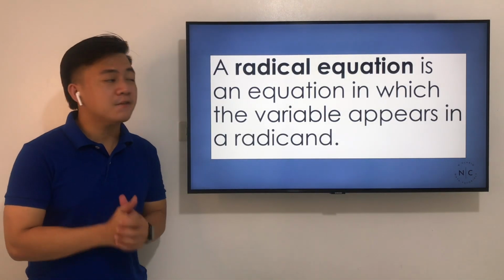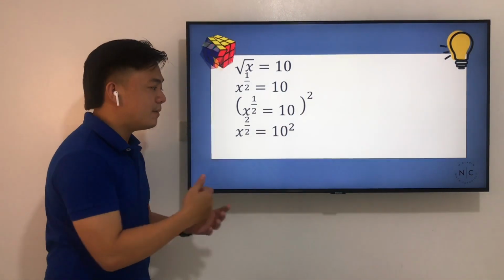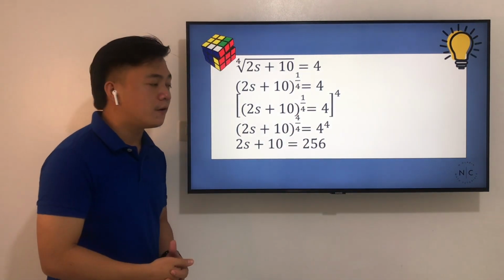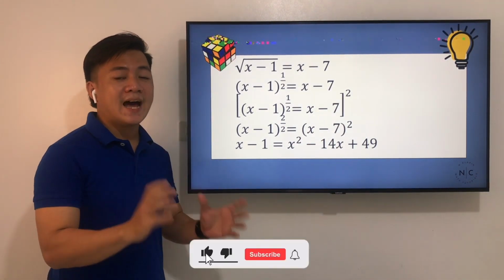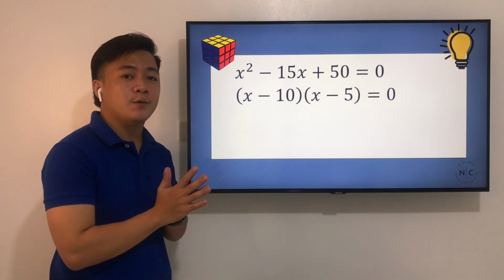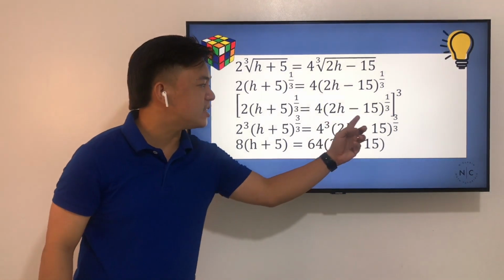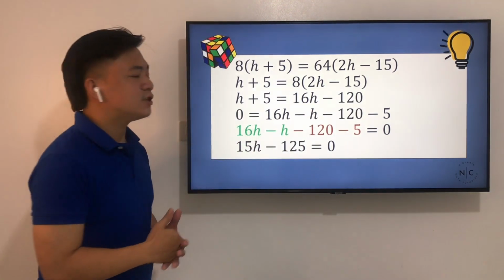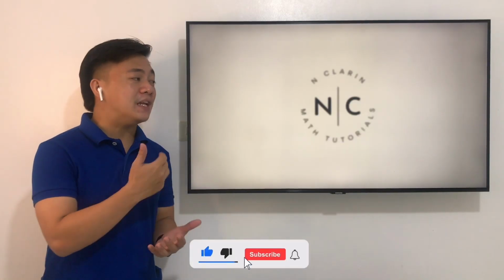Solving Equations Involving Radical Expressions Math 9 Q2 W8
Solving Equations Involving Radical Expressions Math 9 Quarter 2 Week 8
Solving Equations Involving Radical Expressions, solving radical equations, radical equations, how to solve radical equations

Correction for the word Fractional Form, it is Exponential Form.